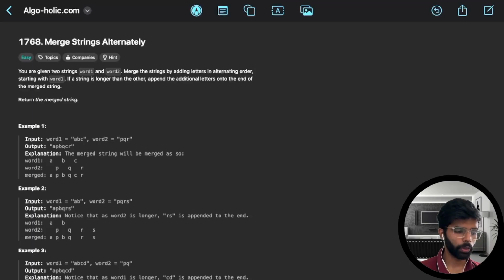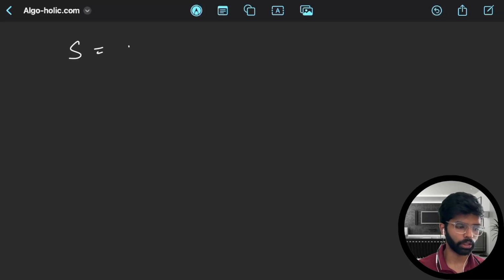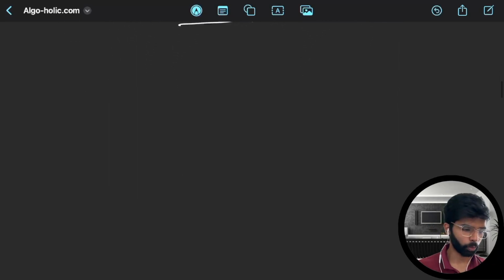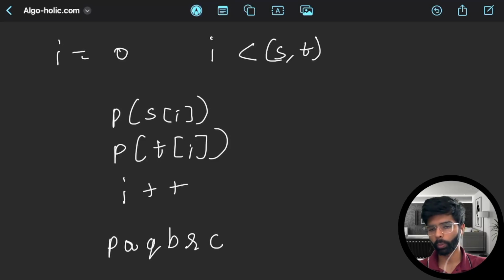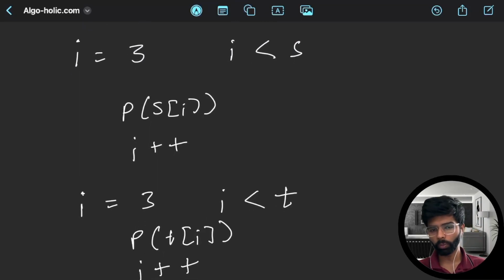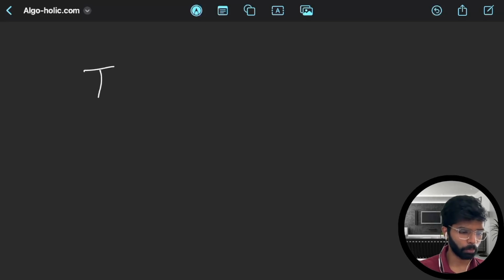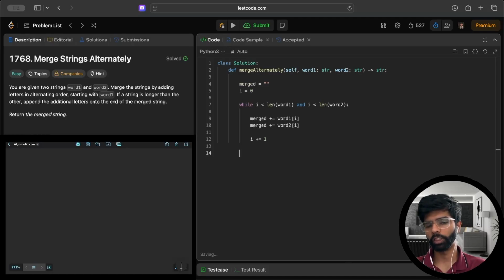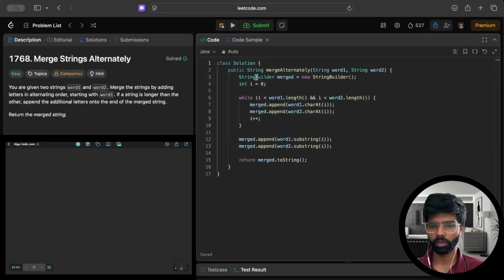LeetCode 1768: Merge Strings Alternately Explained | C++, Java, Python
🔍 *Merge Strings Alternately Problem Solution*
Welcome back, coders! 🚀 In this video, we dive into a simple yet insightful problem from LeetCode: Merge Strings Alternately. We build our approach step by step from a basic idea to a clean and efficient implementation.

Here's what I cover in the video:
- Printing One String Letter by Letter
- Handling Two Strings with Alternating Print Statements
- Using Loops for Unequal String Lengths
- Switching from Print to Merging Characters into a Result
- Final Code in C++, Java, and Python

🧠 *Step-by-Step Intuition*

*Printing One String*
We start with the most basic form of iteration—printing one character at a time from a single string. This helps us understand the core structure.

*Two Strings - Alternating Characters*
What happens when you have two strings? Imagine alternating their characters using two print statements inside a loop: print(s1[i]), print(s2[i]).

*Handling Extra Characters*
When one string is longer than the other, we add extra loops to print the remaining characters.

*Merging Instead of Printing*
In the final solution, we replace print with merge logic—adding characters to a result string instead of printing them. This gives us the merged string as the final output.

🧪 *Code Implementation*

We write a simple loop to iterate over both strings up to the length of the shorter one, then add the remaining characters from the longer string. The result is a clean, readable, and efficient solution.